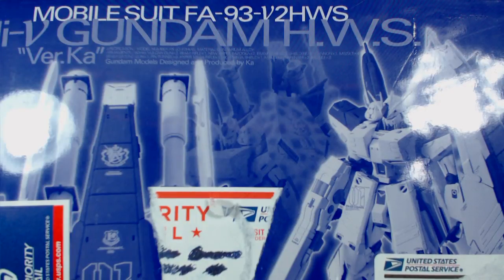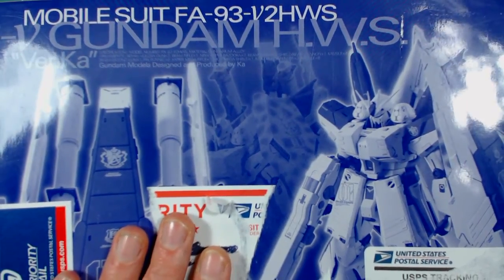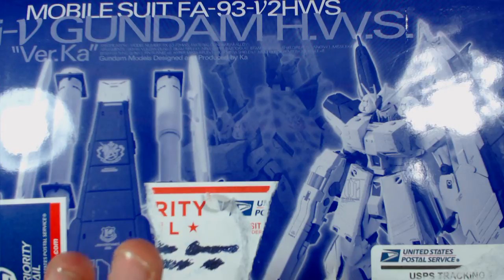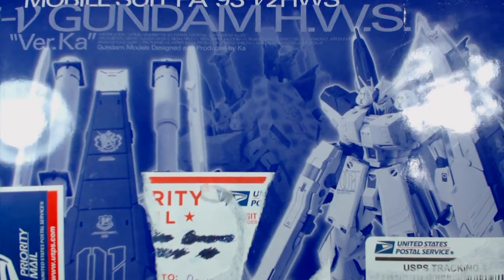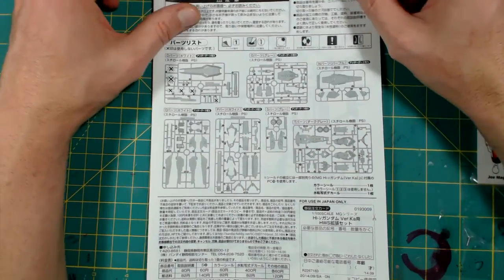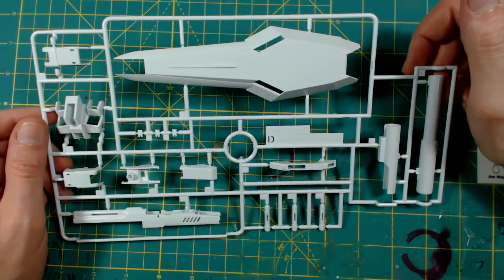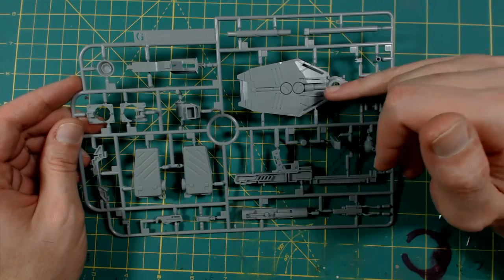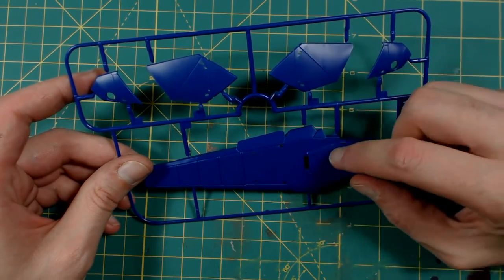MG Hi Nu Gundam HWS Expansion Set Unboxing Thanks To Subscriber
Special thanks to Jaime for the kit to review and build, means to world bro.

4$ off 25$ or more STUD